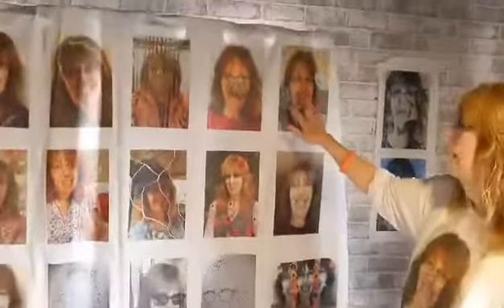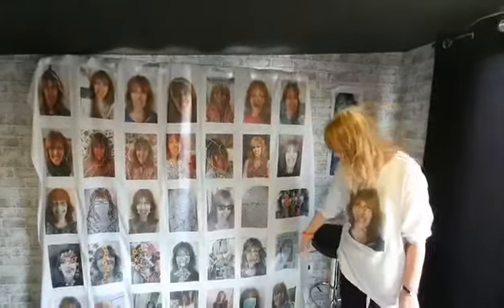Making An Exhibition Of Myself 2020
BA(Hons) Textiles Digital Assessment - Ideas & Processes